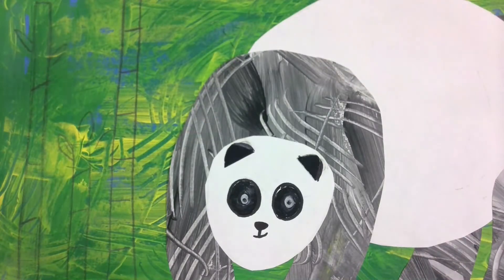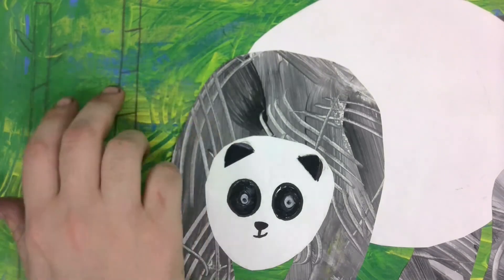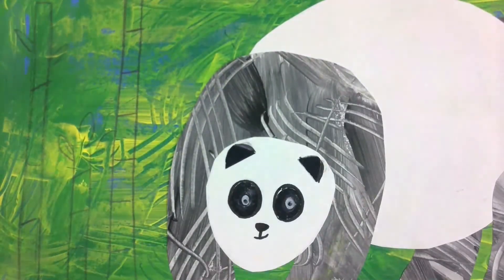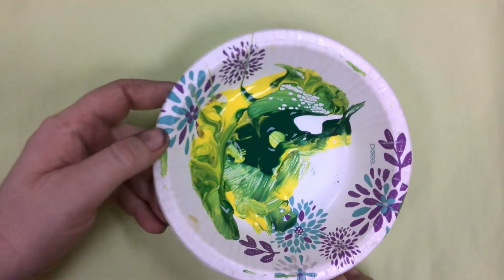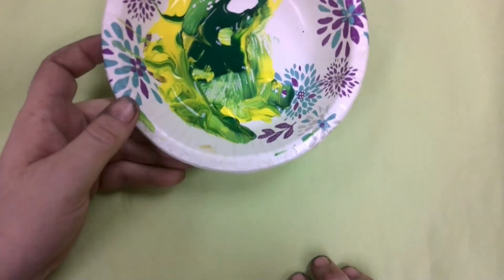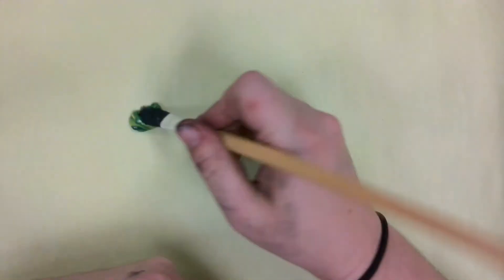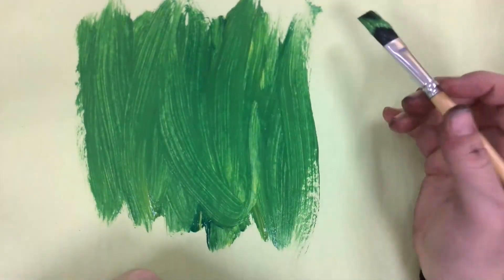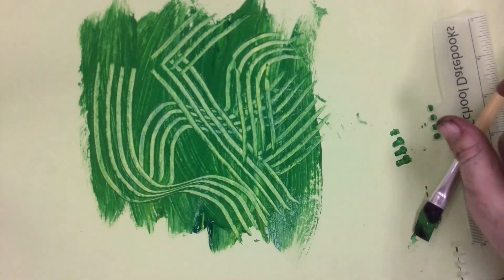Eric Carle Panda Background Demo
How to use the paint to look like Eric Carle's background